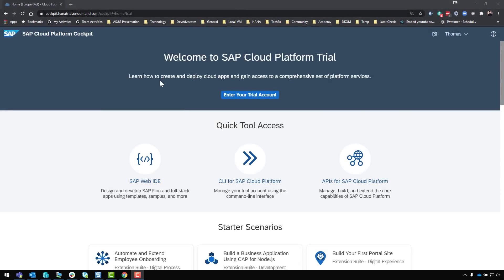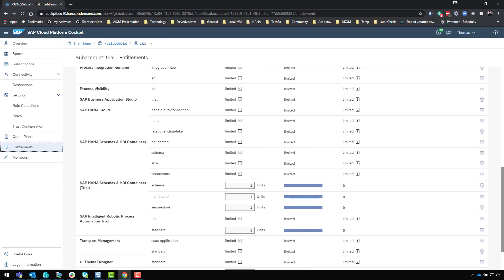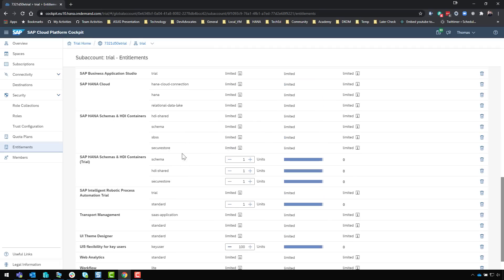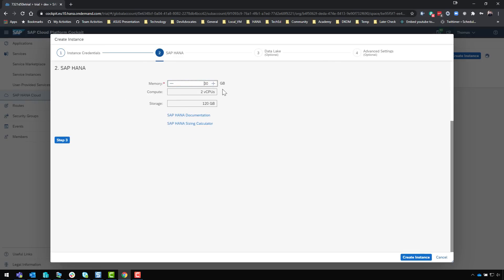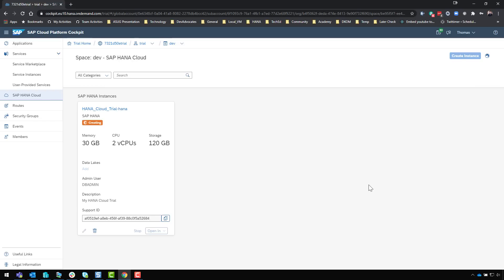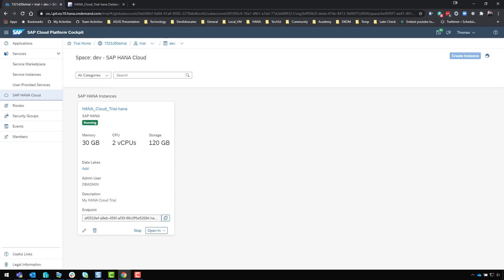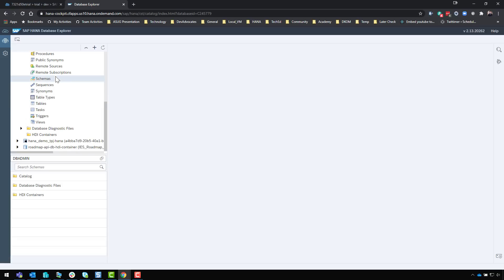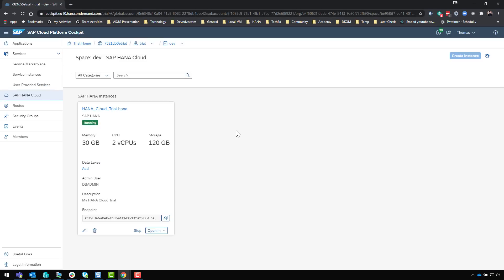SAP HANA Cloud Trial Setup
A quick demo and walkthrough of the process to setup the following:
0:00 An SAP Cloud Platform Trial Account
1:09 Check and Explain Entitlements
3:25 Create HANA Cloud Instance
4:33 Allow all IP addresses Setting
5:50 Running System - Stops Each Night
6:33 Launch SAP HANA Cockpit
7:41 Launch Database Explorer
8:30 Import SFLIGHT Demo Model

If you need a copy of the SFLIGHT archive used in the last step, you can download it